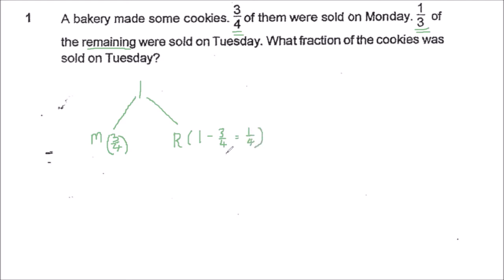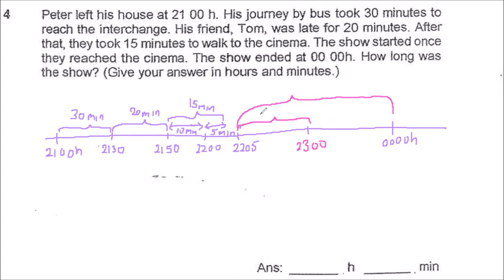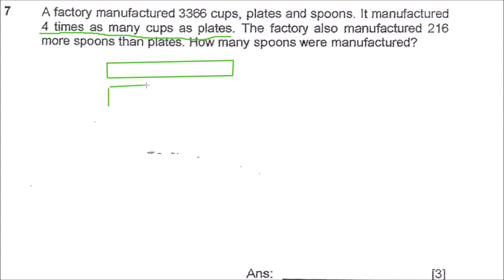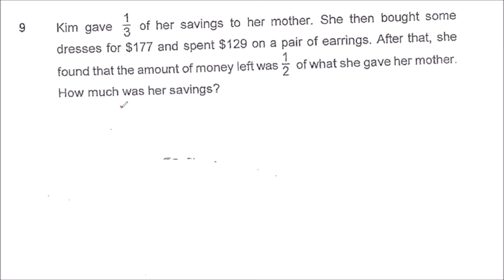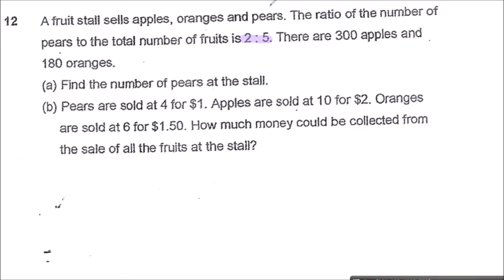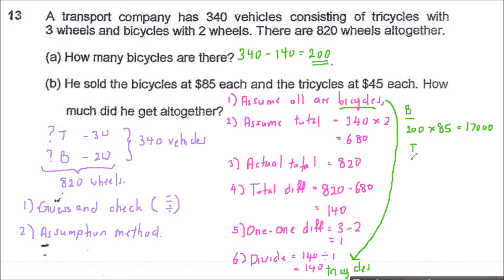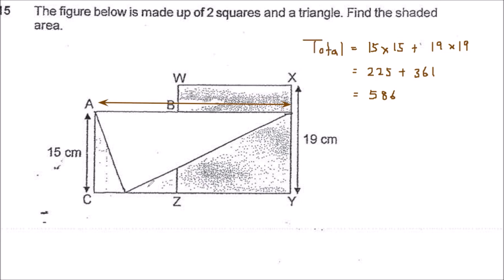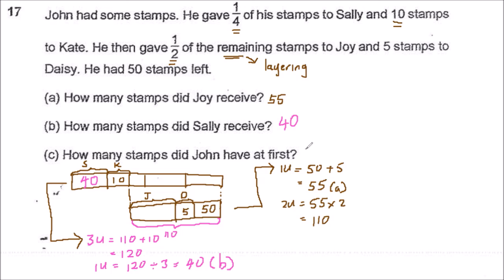OMY Classroom P5 Math WS 9 2020